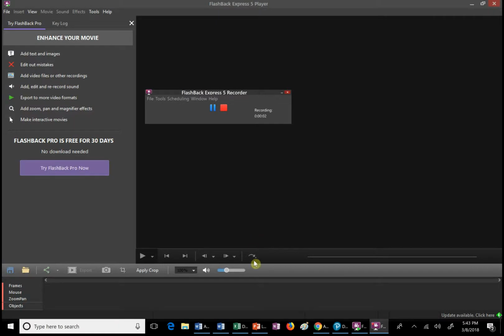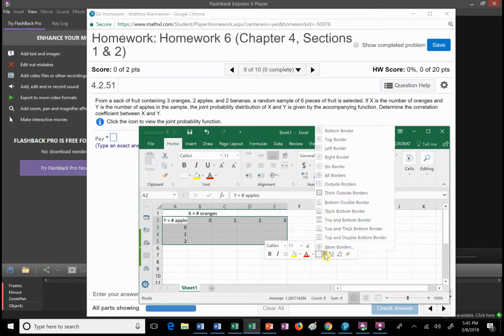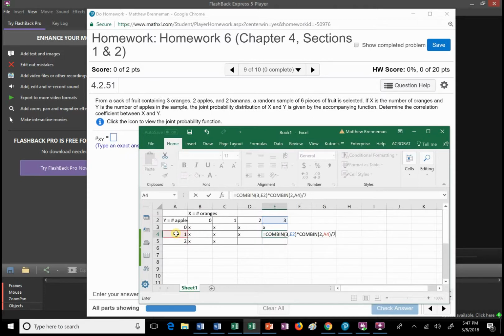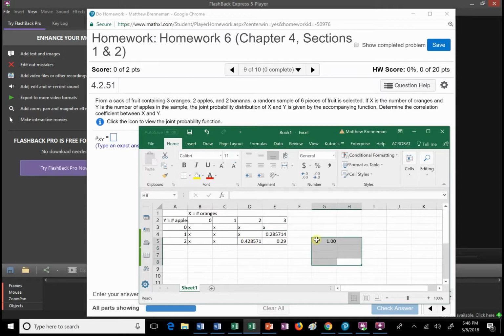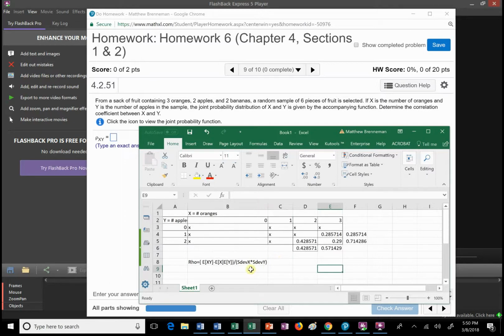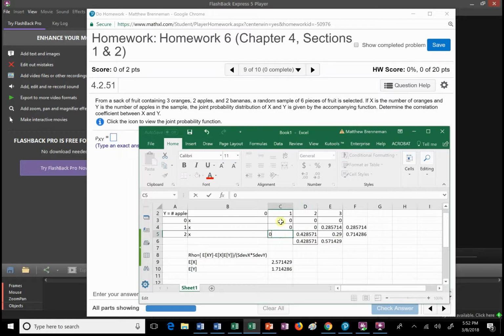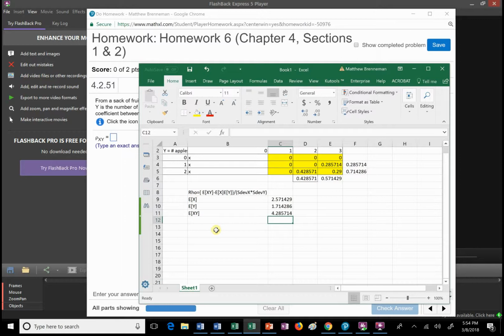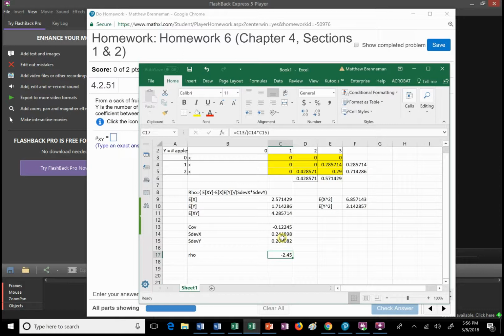Problem from HW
Corrlation coeff calculation for discrete distbtn